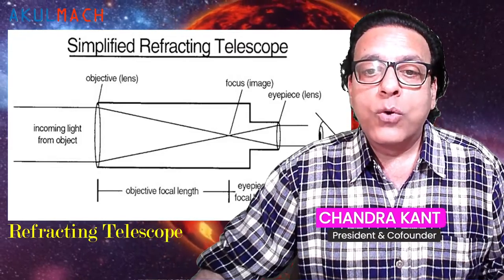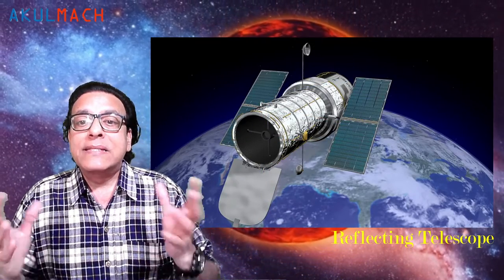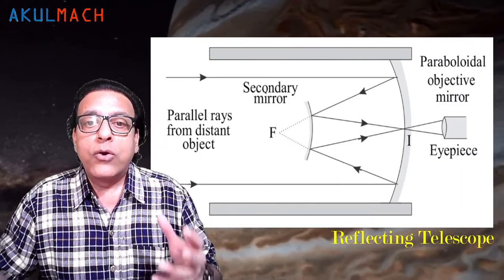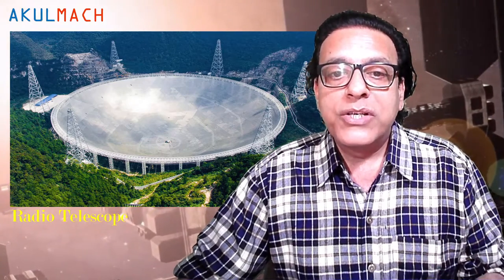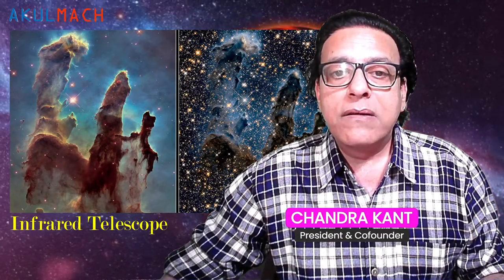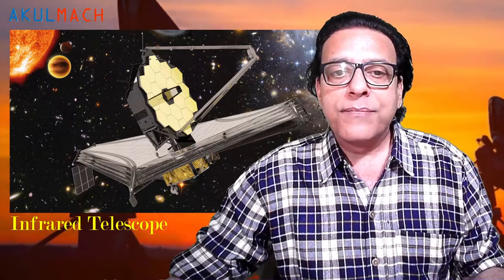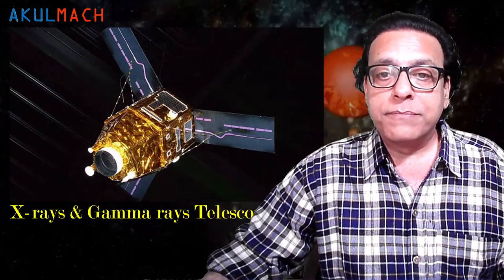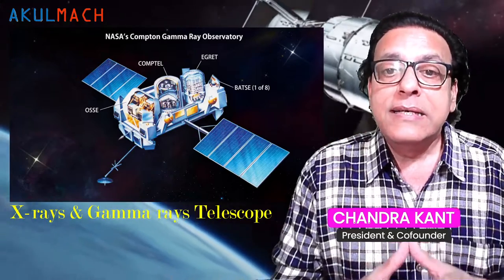All you need to know about Space Telescopes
JamesWebb spacetelescope has been launched successfully and now it enroute to langrangePoint 2 AKA as L2 as its final destination. James Webb is an infraredtelescope which means it is designed to specifically to study objects based on their heat signatures. With a smart calibration of the onboard instruments that are present on WEBB you can change the infrared frequency that you want to observer. Do you know what are the different type of telescope that are available?